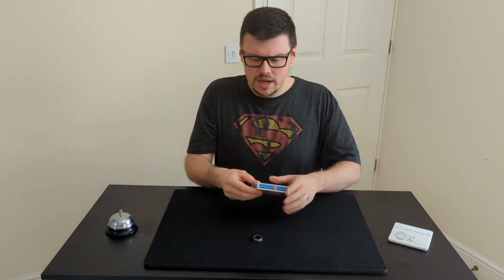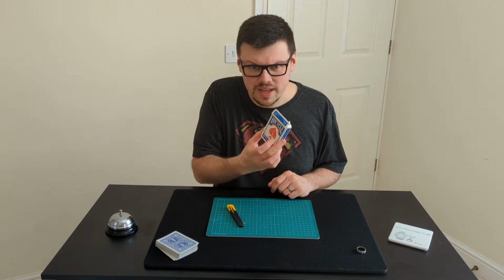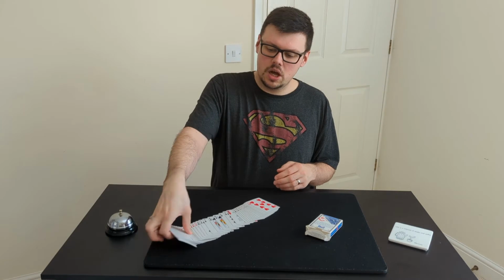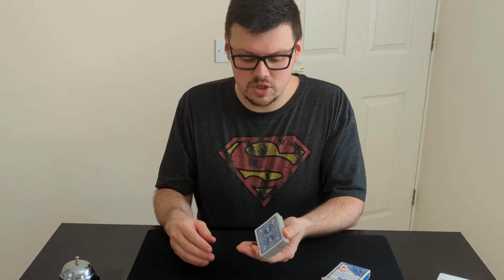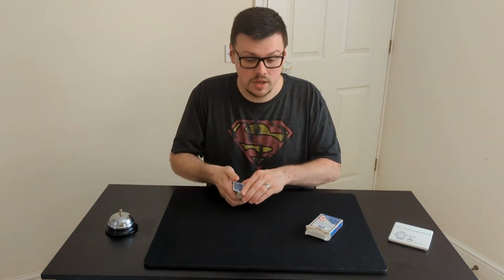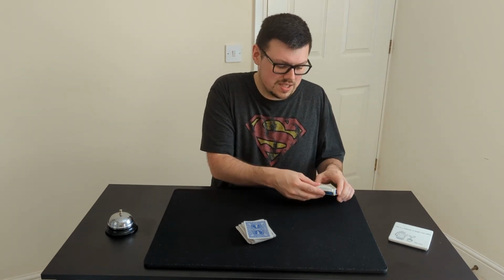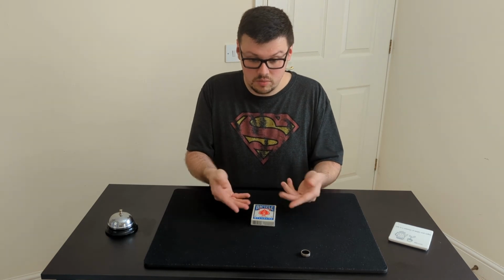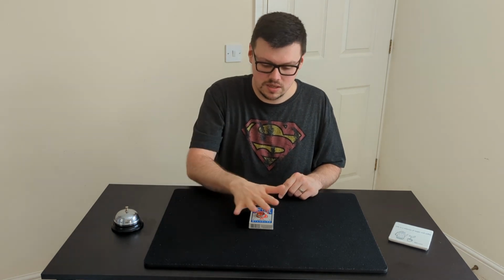The Great Woo Ring // Tutorial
Here is the Tutorial for my Ring Effect! - Enjoy!

Here is my performance of the trick...

- The Great Woo Ding